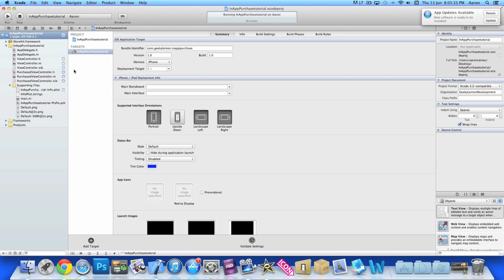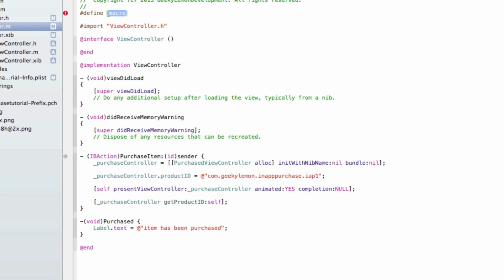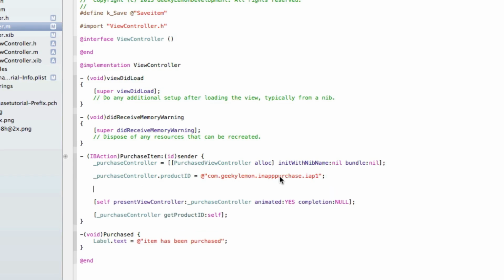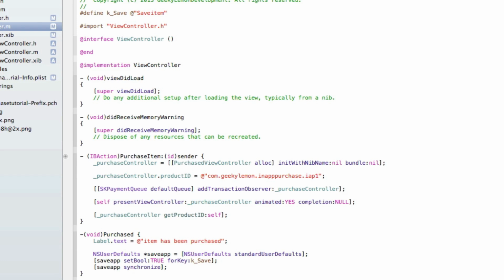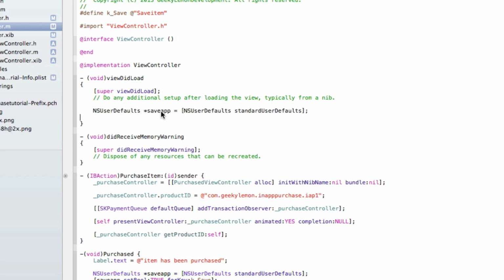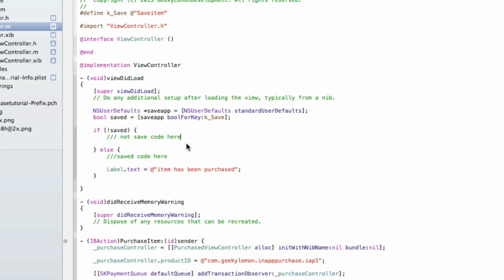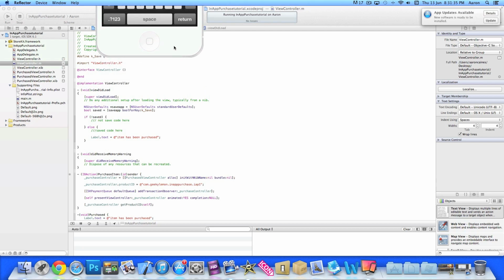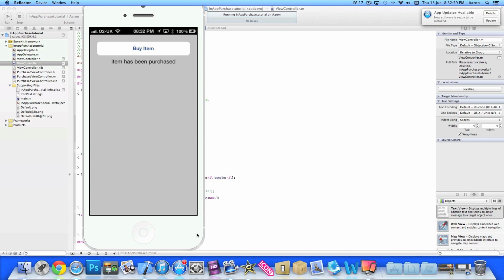XCode 4.6 Tutorial In App Purchase Part 3 Save Purchases - Geeky Lemon Development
hey guys in this tutorial i will be showing you how to add in app purchases in xcode its very simple and easy to learn so enjoy